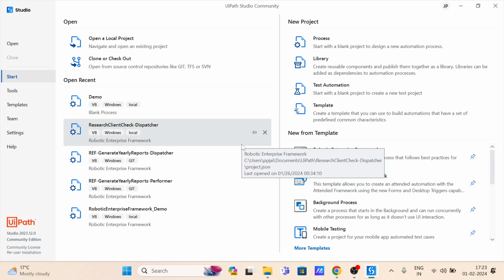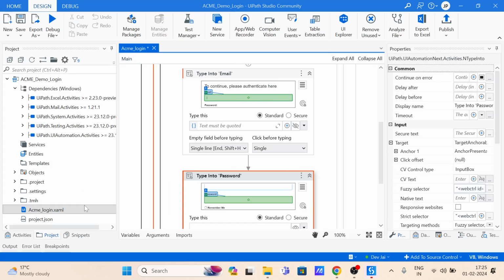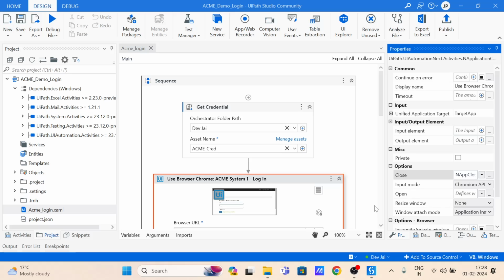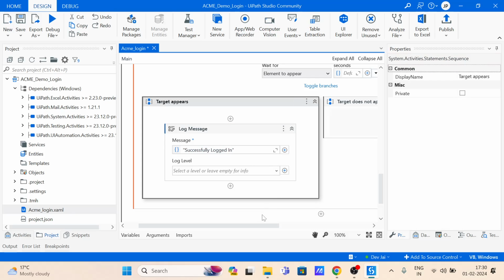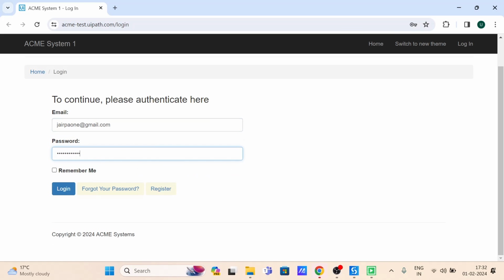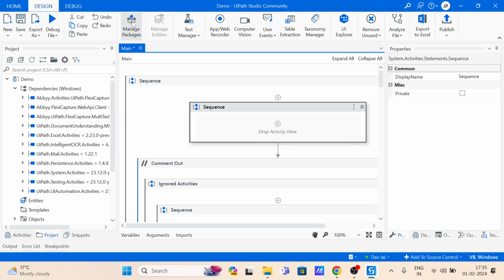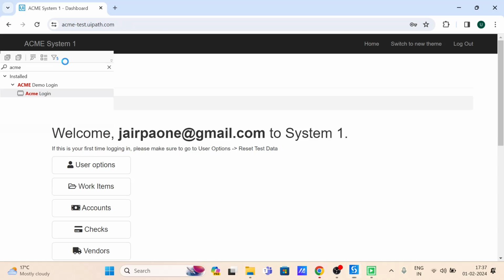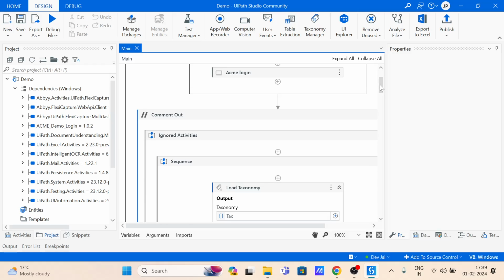How to Create Reusable Libraries and use them in Complex Projects | UiPath | RPA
Hi All, in this video we are learning how we can create new Reusable Libraries in UiPath and use them in Complex Projects anytime! Complete understanding is guaranteed! Keep Supporting and Keep Learning!